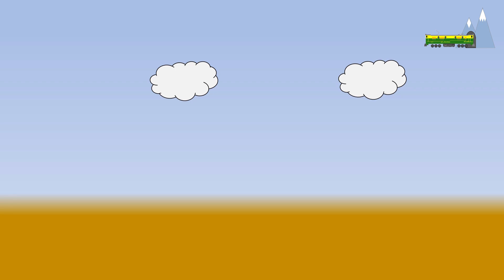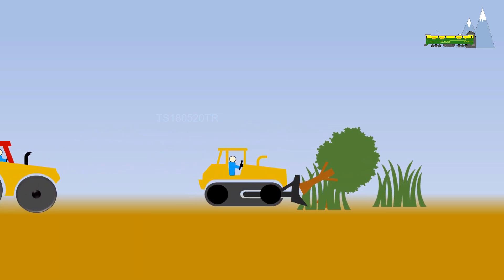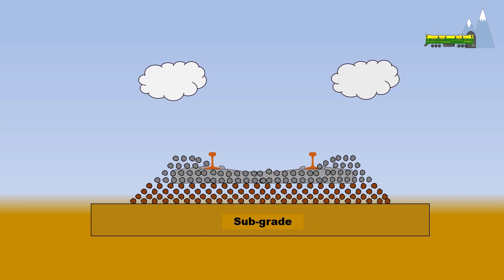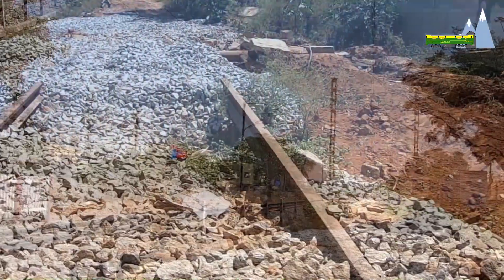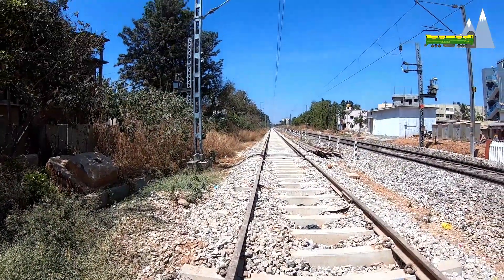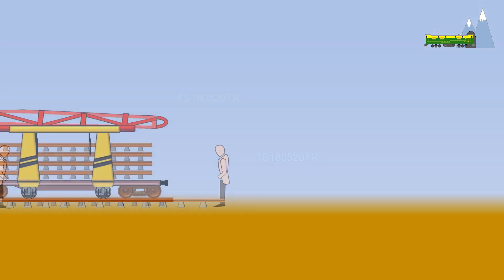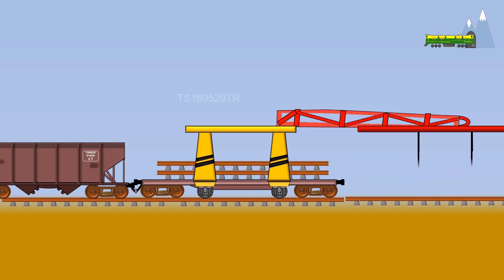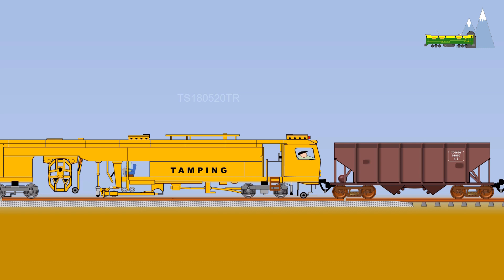How are train tracks laid?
Trains are an energy-efficient and environmental friendly mode of transit. Trains run on steel rails. Laying steel rails require preparation of land and selection of appropriate materials. Here I explain in a very simplified way, how railway tracks are laid.